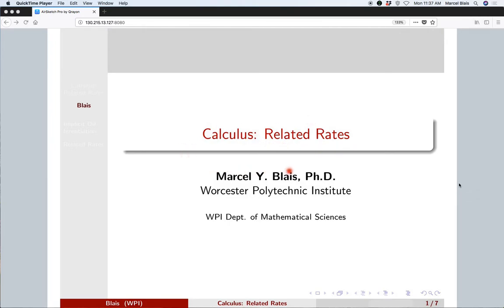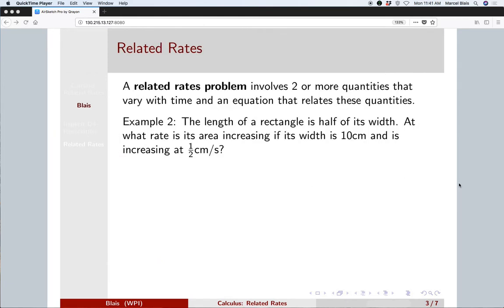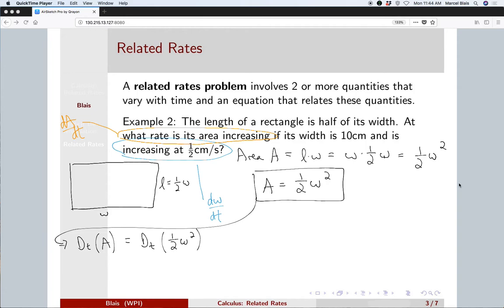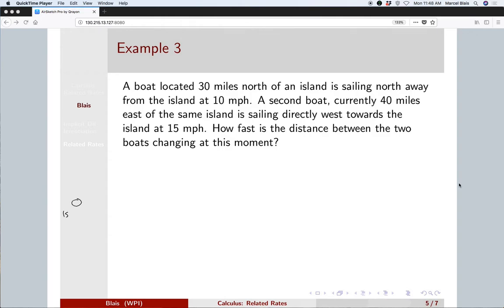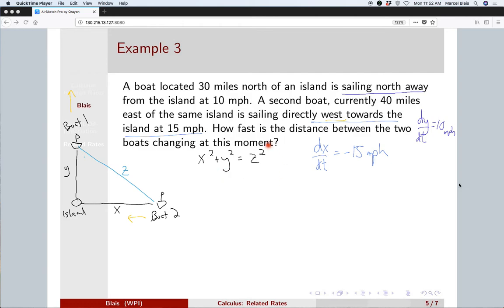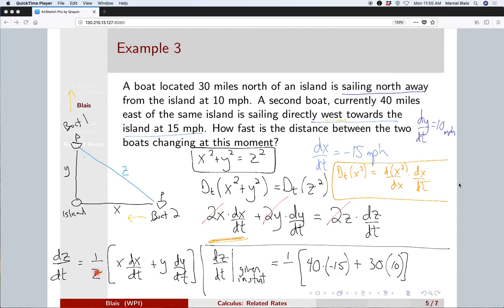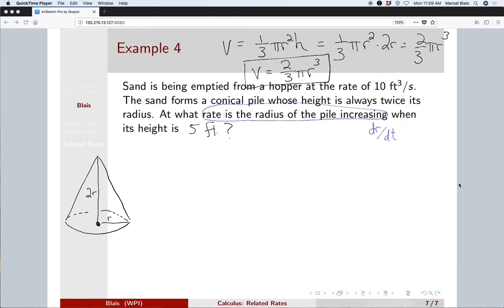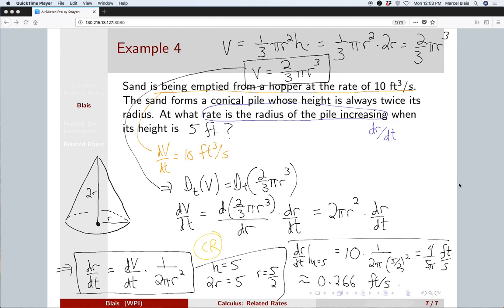MA 1021 22 Related Rates